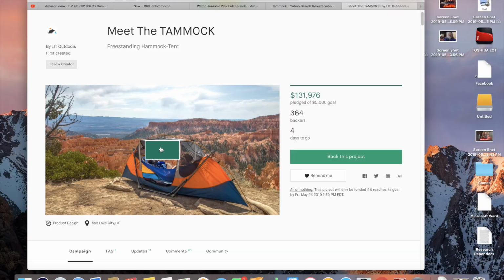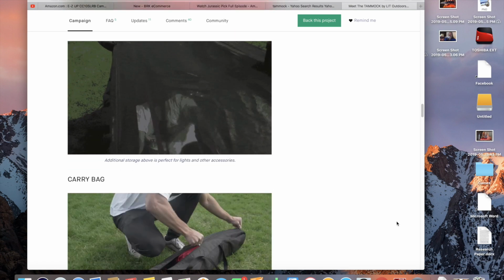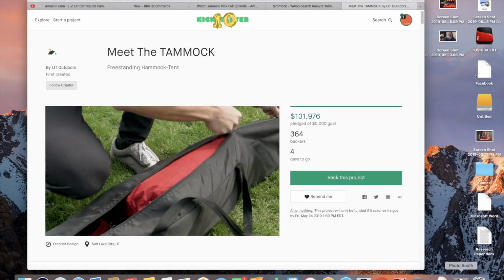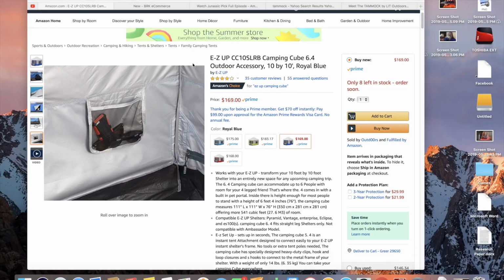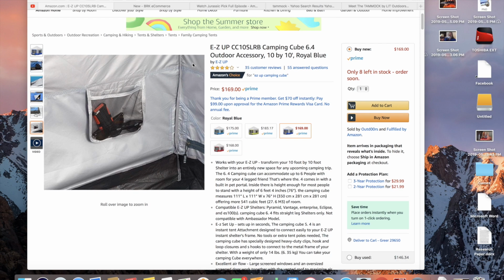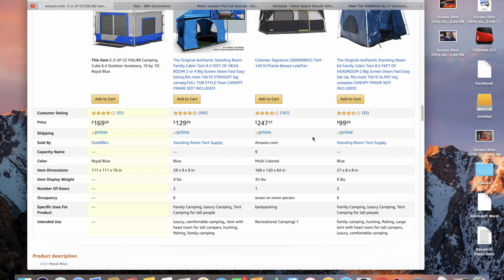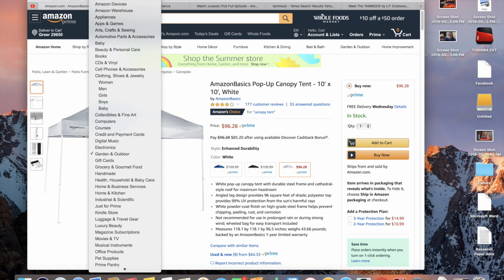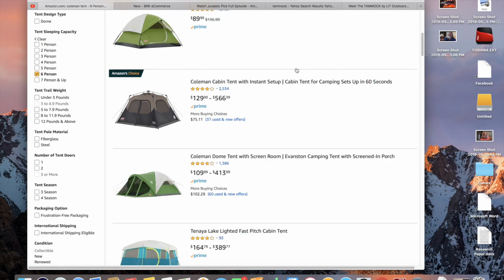What You DON'T Need To Go Camping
Join me as I critique a video that discusses camping gear and gadgets that the author seems to feel are the next best thing for camping.  As you might guess, I don't really agree.  Maybe if you're into Glamping (Glamorous Camping with all the luxuries of home); but frankly I really find it hard to call that camping.  So join me, and be sure to let me know how you feel about some of the things mentioned.